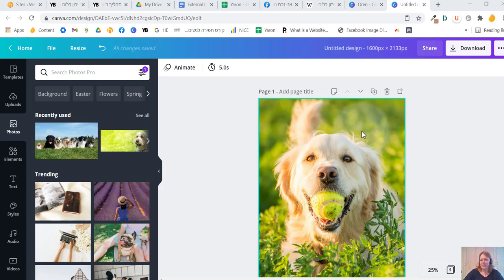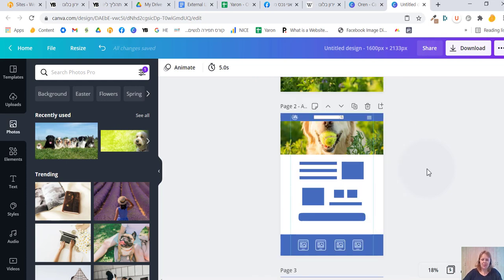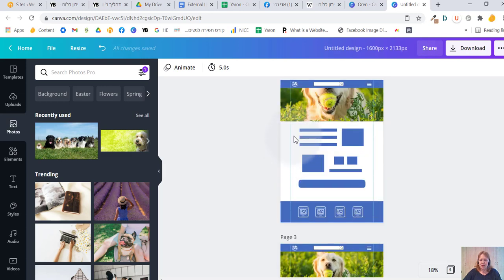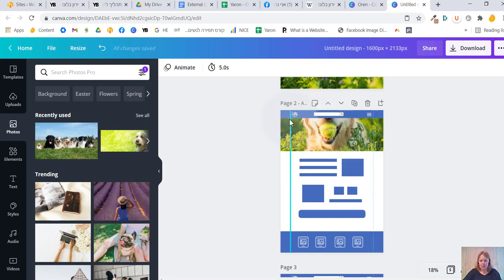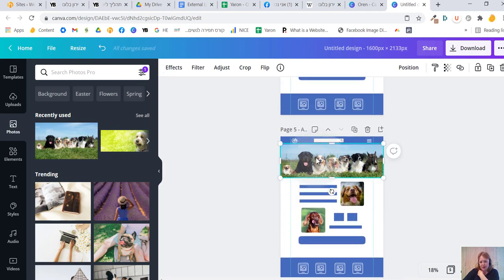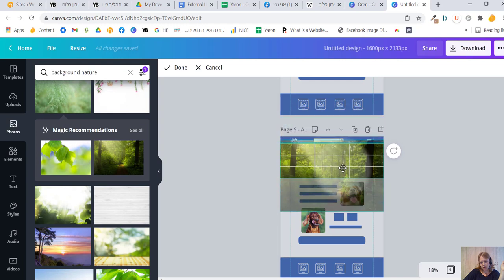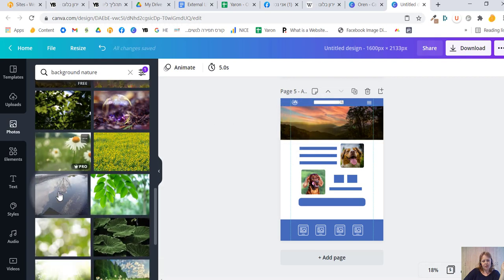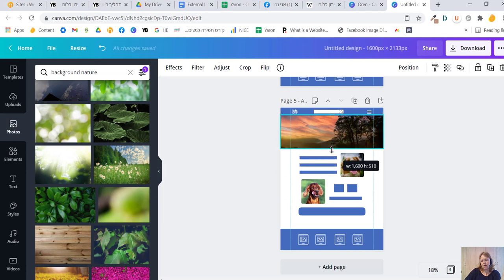Choose the right Background Images / Hero Images on Your Website